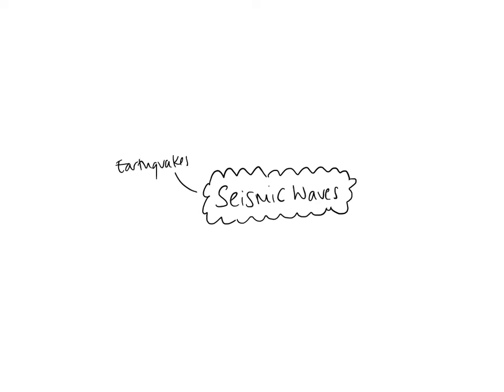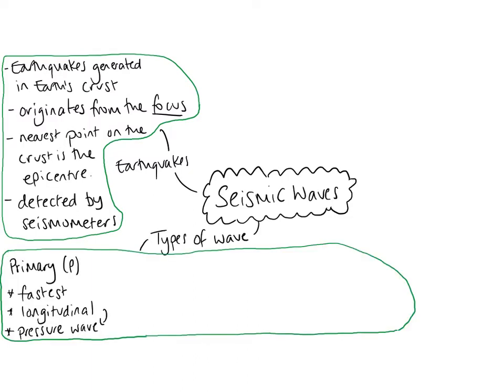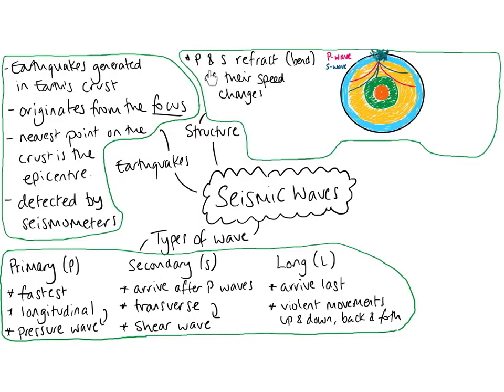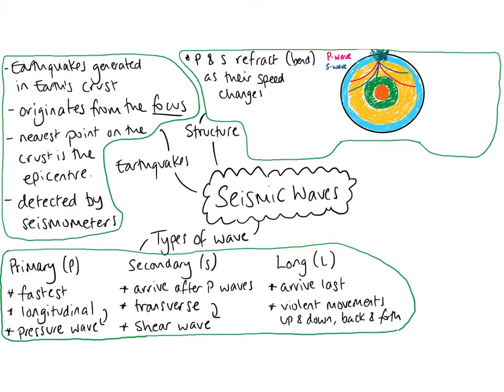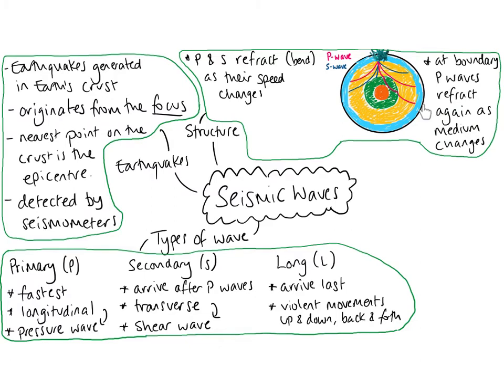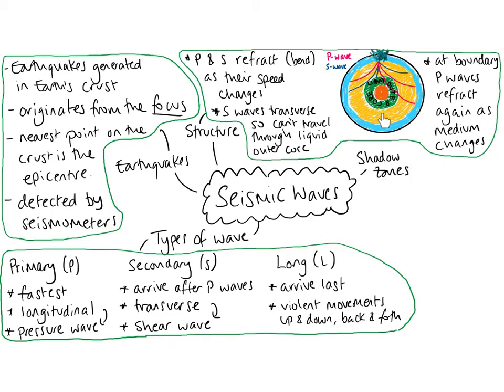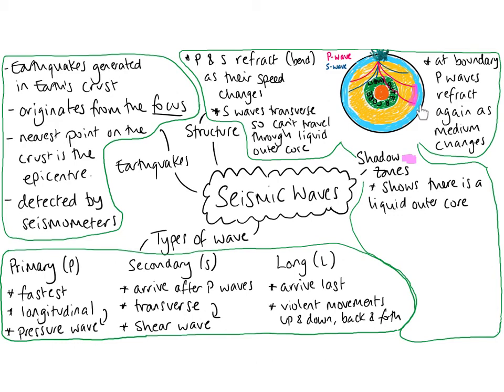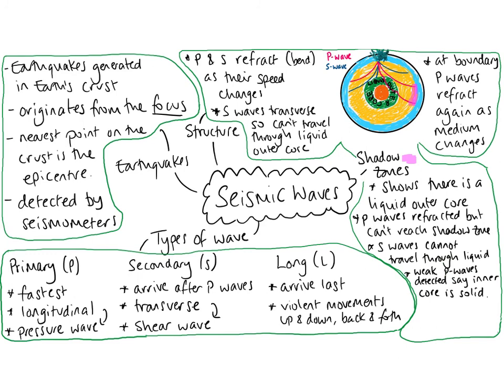Seismic Waves - GCSE AQA Physics Paper 2 Higher Tier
For GCSE Physics Higher Tier
You may like to purchase these flash cards to support your revision